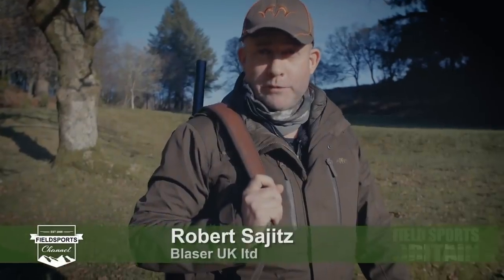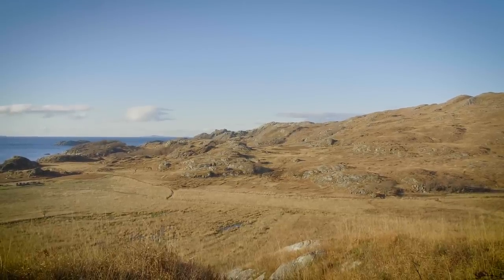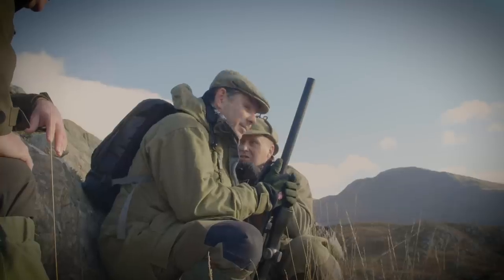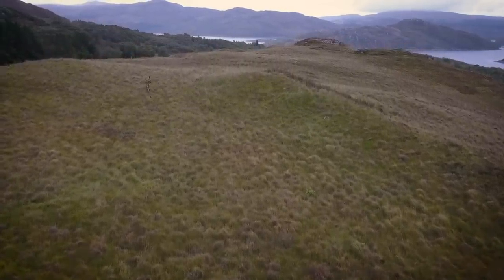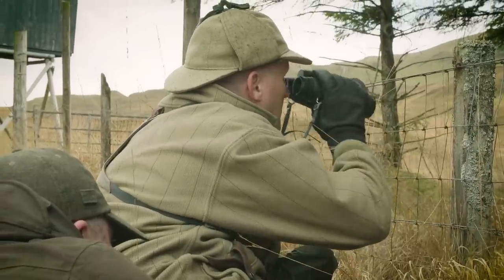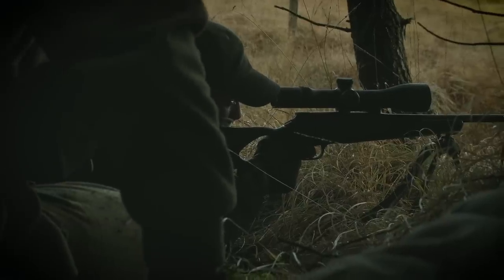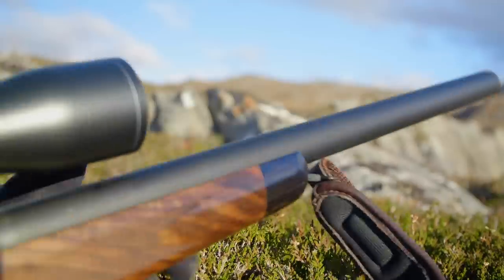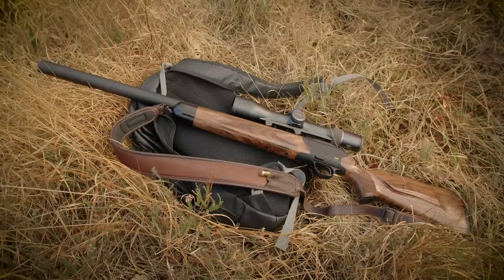Scottish hind hunt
The red hind cull is underway on the Ardnamurchan Peninsula in Scotland. Niall Rowantree has Robert Sajitz of Blaser to help him shoot his cull animals, and Robert has the new Blaser R8 Silence, with moderator integrated into the barrel. He tries it out during the cull.